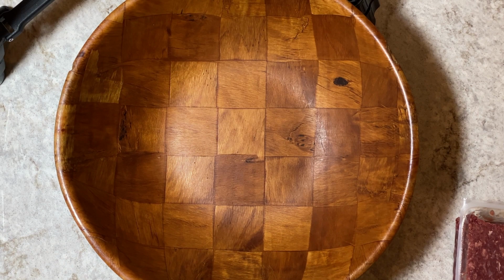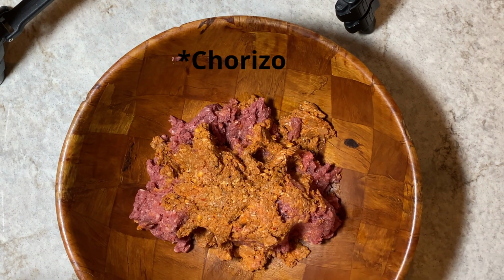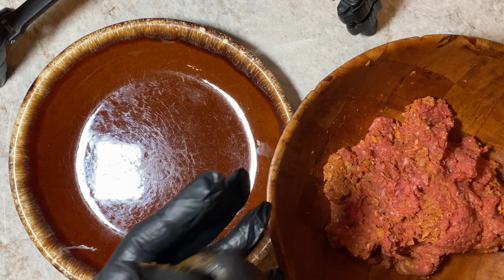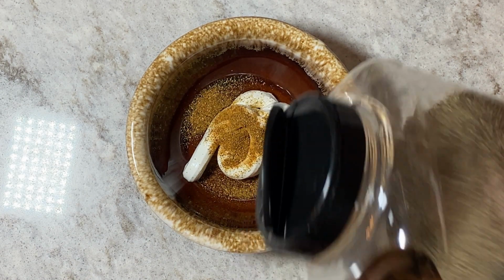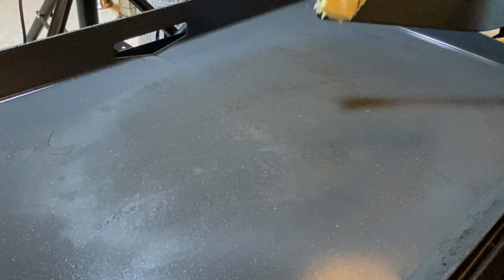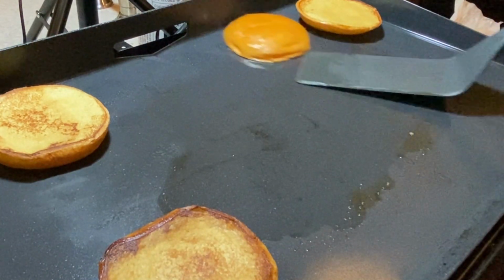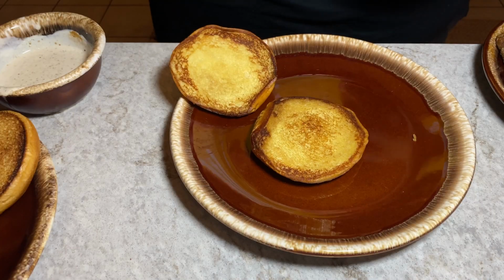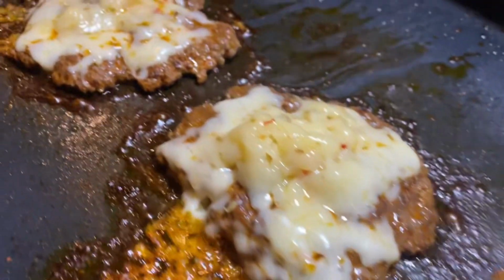Easy Smash Burger Recipe at Home | Chorizo Smash Burger That You Need to Try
This is the Best Smash Burger Recipe Ive ever had, hands down no question. Easy ingredients and easy to make, this smash burger is a hit for sure.If you have tried a samshburger, let this be your first.

***THE GOOD CHARCOAL